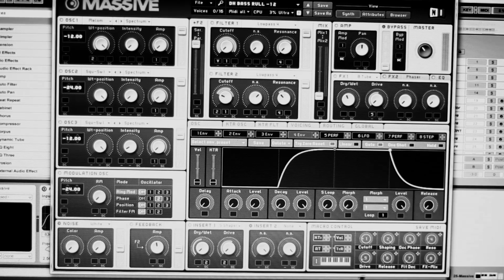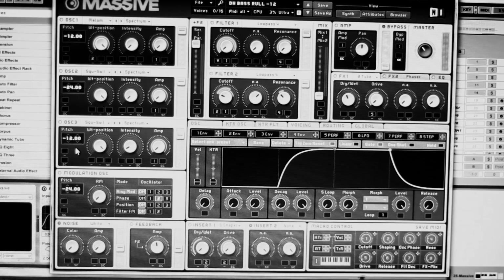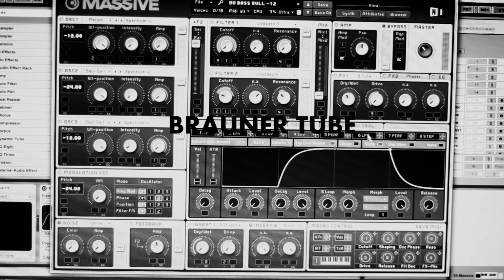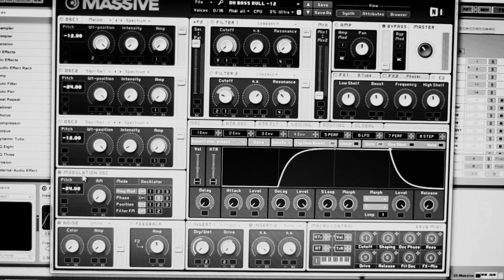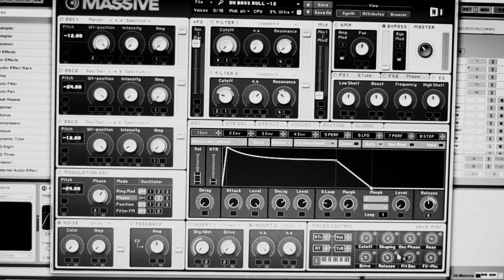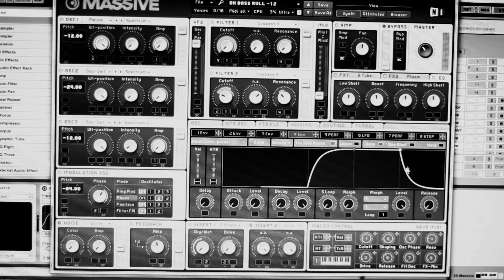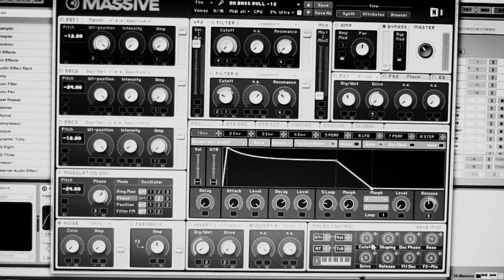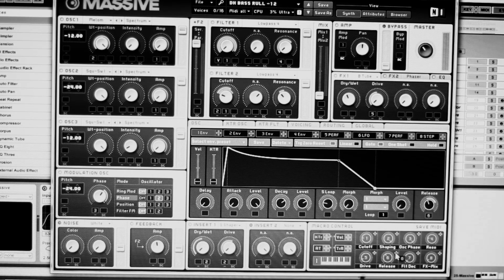Deep House Bass in NI Massive - Tutorial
A deep house bass tutorial to add some low end to your tunes! Very thick and deep sounding. Sorry, I kept having to clear my throat!
Keep sending me requests if you want to see more tutorials for Deep House!